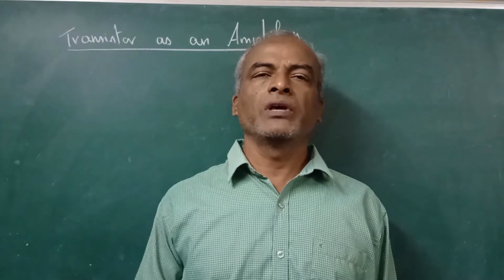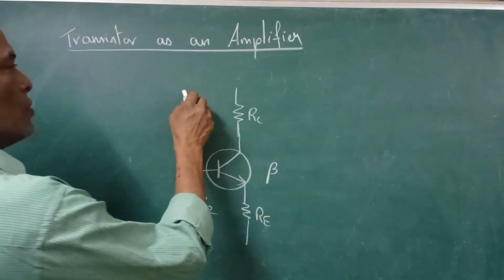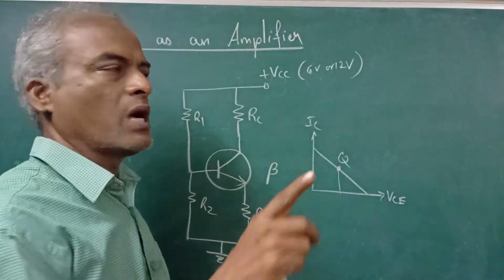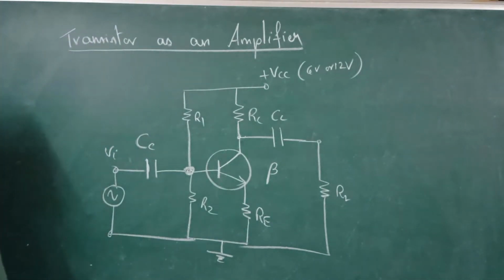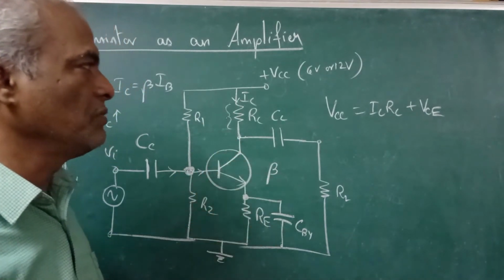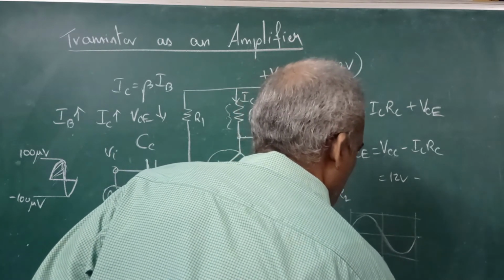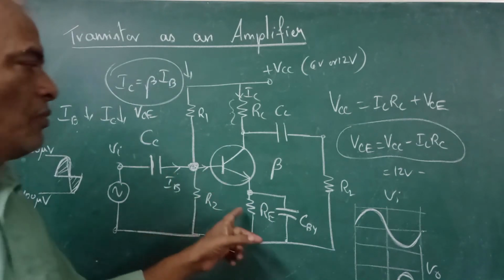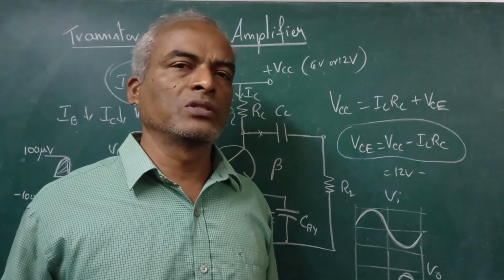Transistor as an amplifier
In this video you will learn about Transistor as an amplifier.